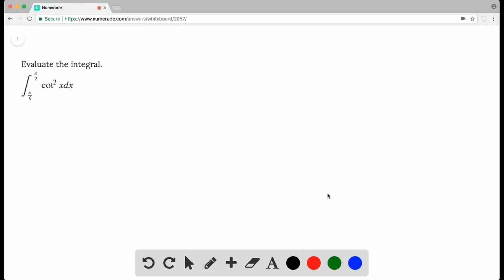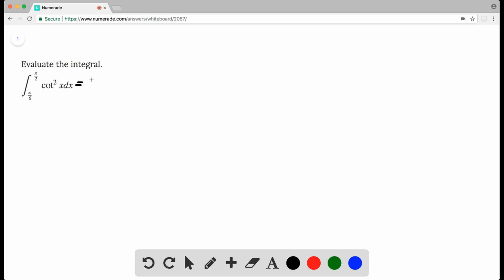Evaluate the integral. ∫_π/6^π/2 ^2 x dx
trigonometric integrals in calculus 2 / bc: mastering the art